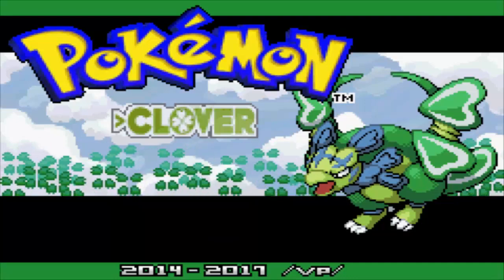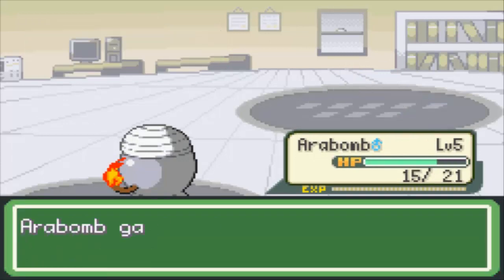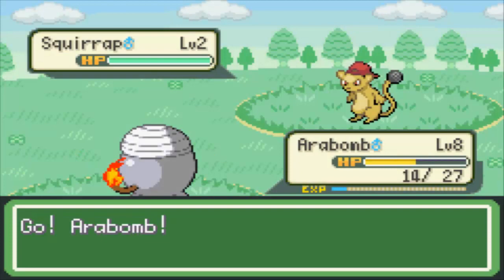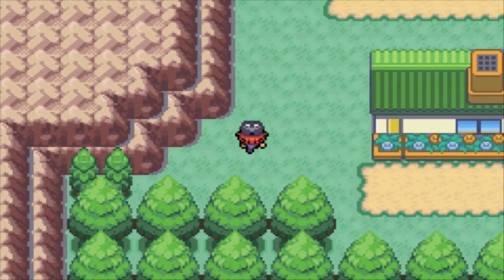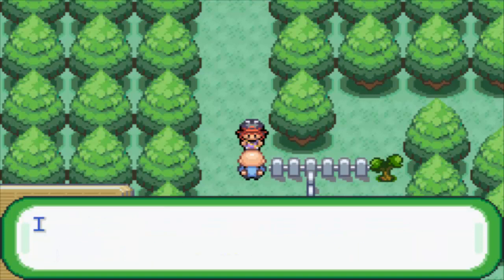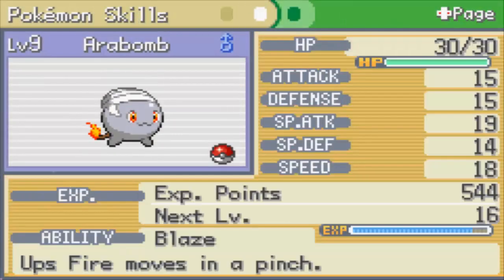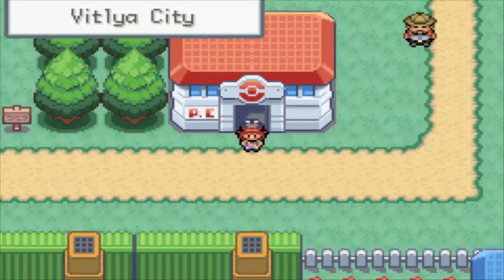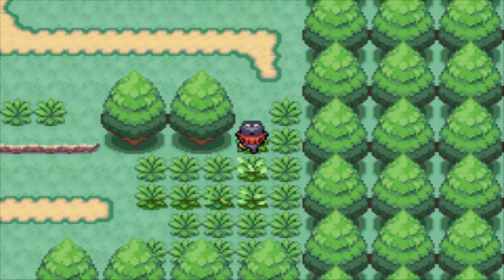Pokémon Clover :: Part 1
It's approaching nine years since I've uploaded a commentated Pokemon Let's Play video on Youtube. Might be a little rusty to start, but enough talk - have at it! This is Pokemon Clover, a romhack made by the users on 4chan full of witty text and fake created Pokemon! I'm really excited to play through it and experience everything new - I don't know what's useful, what's powerful, or even what type anything is. Please try and avoid spoilers in the comments and that's about it! Hope you enjoy!